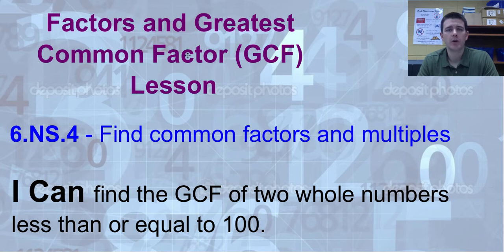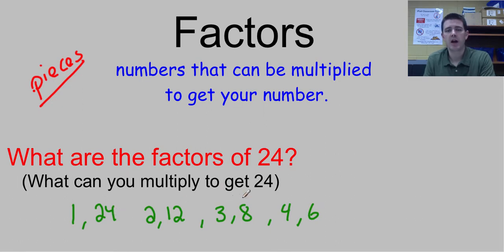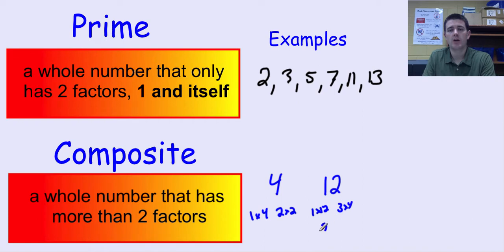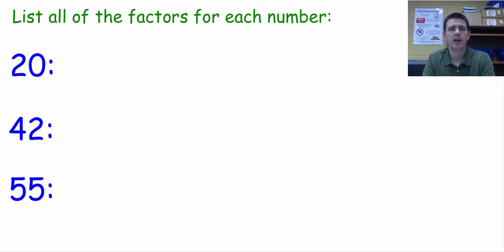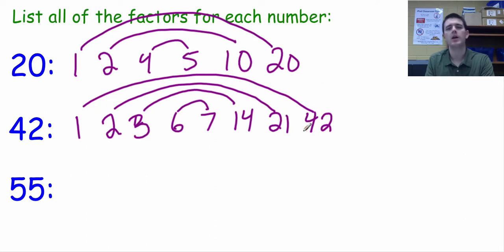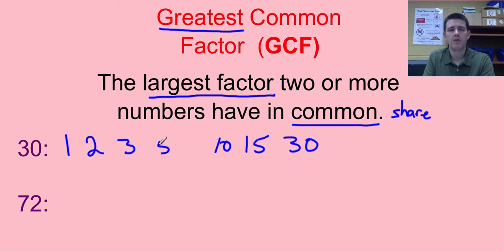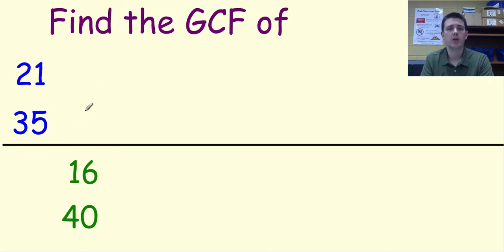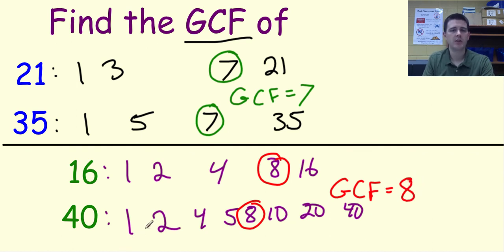Factors and GCF Lesson Video